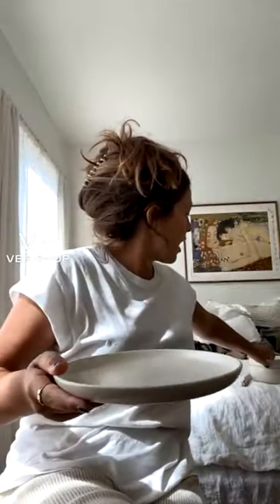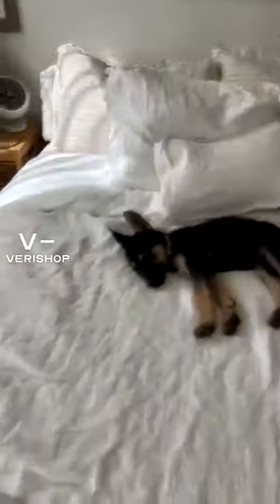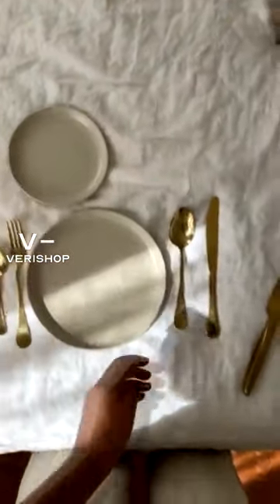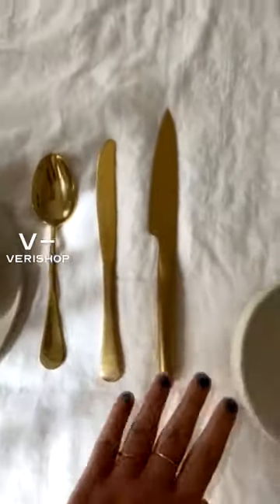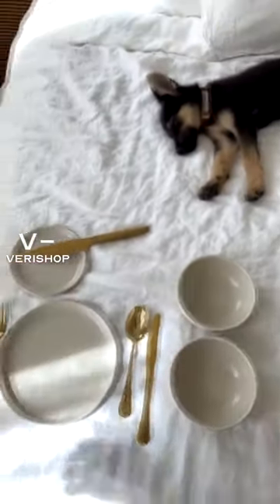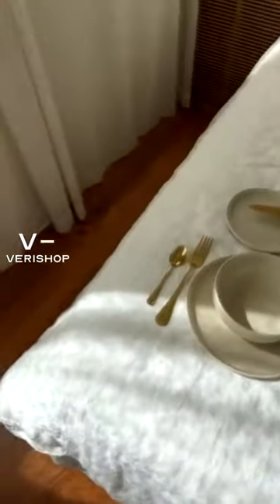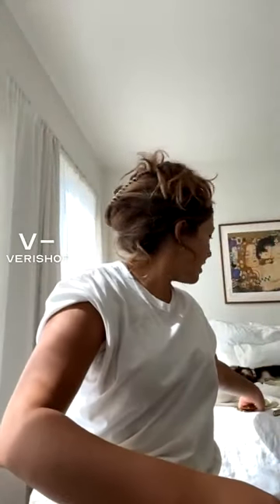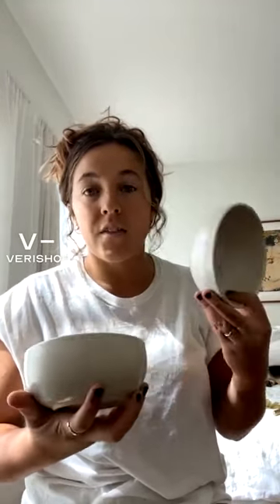Casafina Pacifica Salad Plate Review